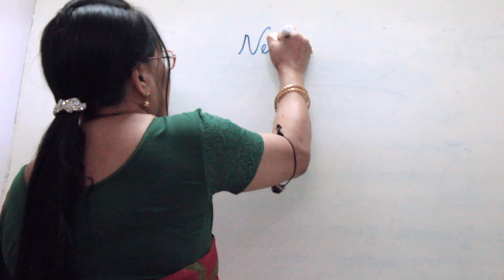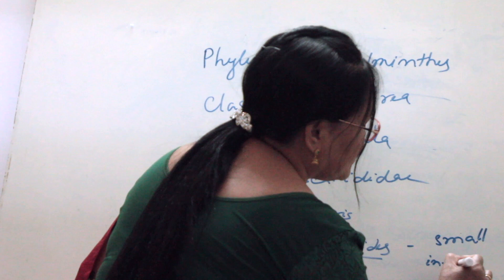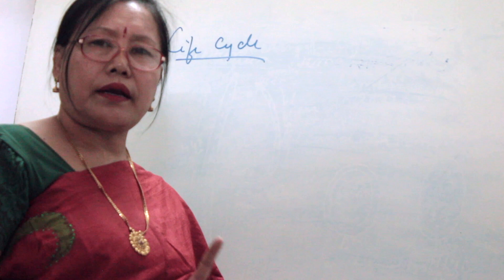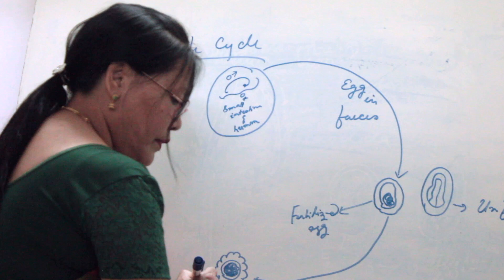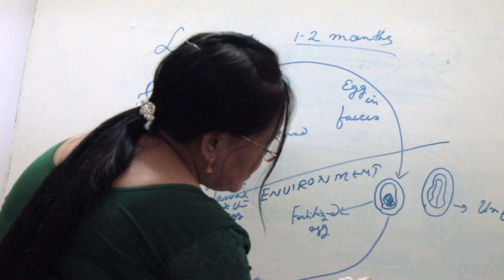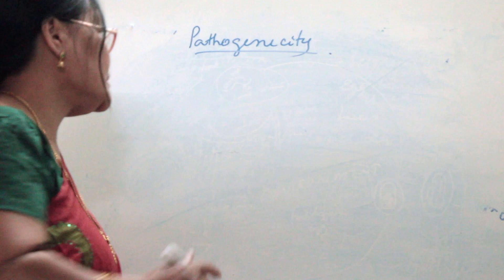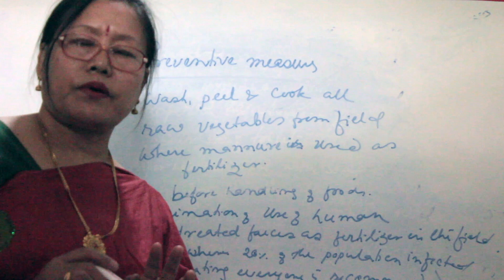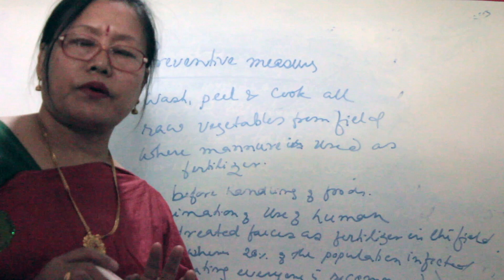ASCARIS LUMBRICOIDES / COMMON ROUND WORM / NEMATHELMINTHES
This video is about ascaris lumbricoides